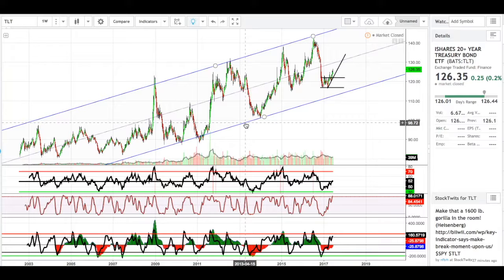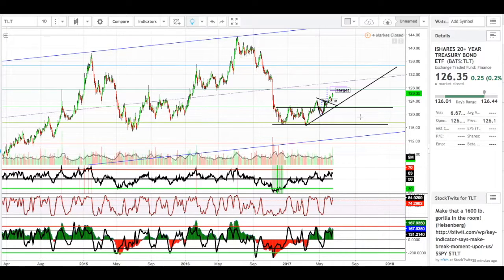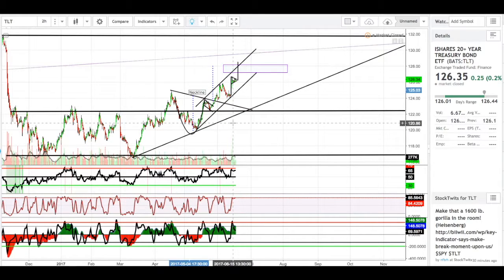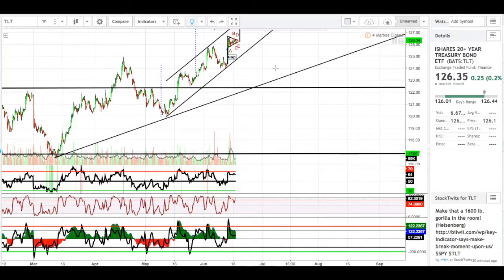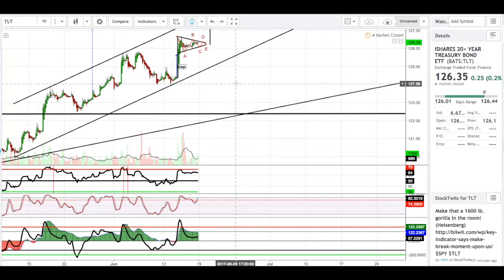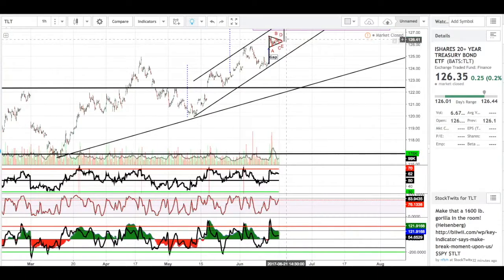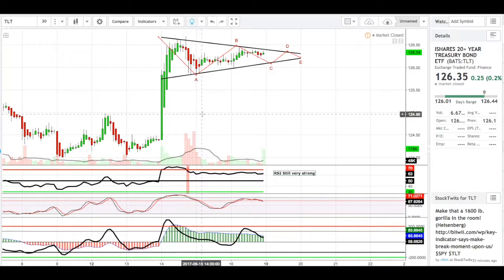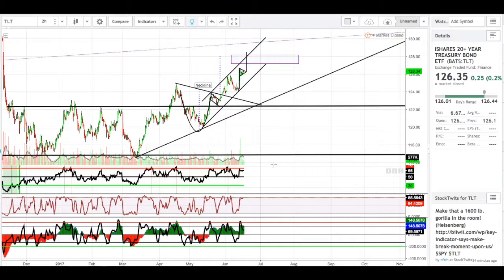June 18th, Bonds $TLT ETF Detailed Technical Analysis / Beautiful Measured Moves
Technical analysis on today's price action for Bonds and actionable trading ideas for the next day. Trade at your own risk, do your due diligence.